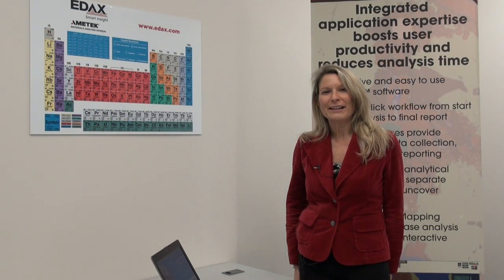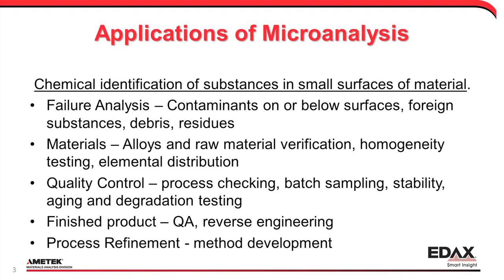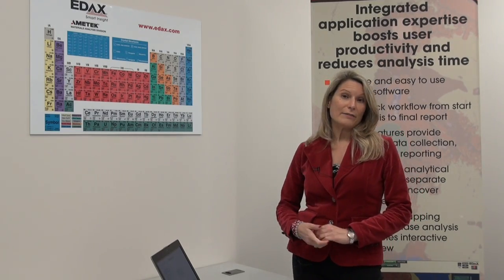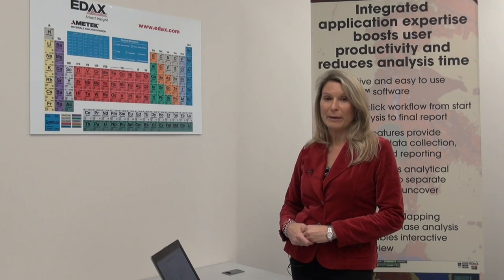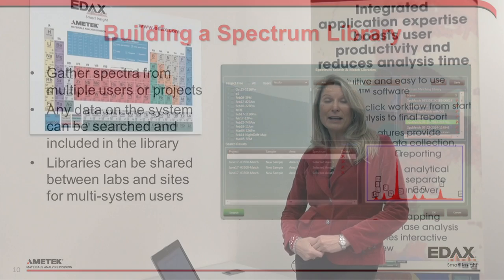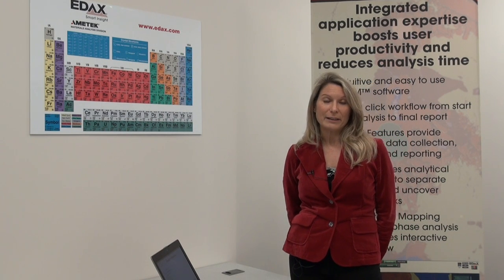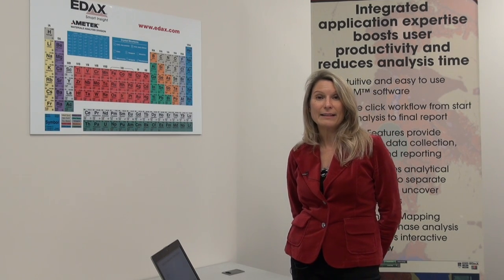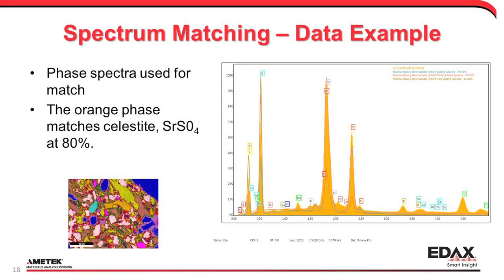Spectrum Library Matching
A description of the powerful software package.